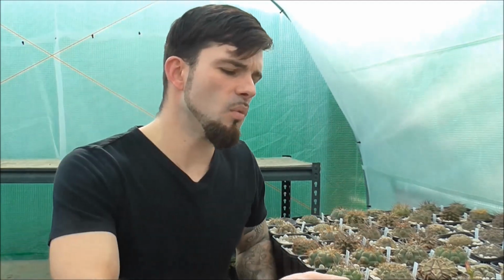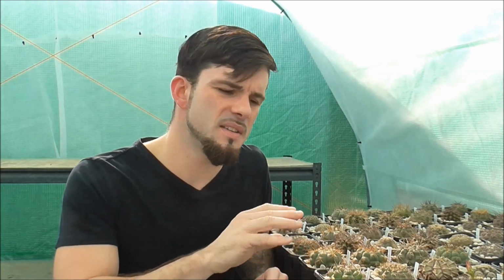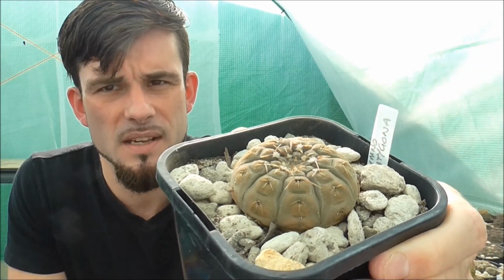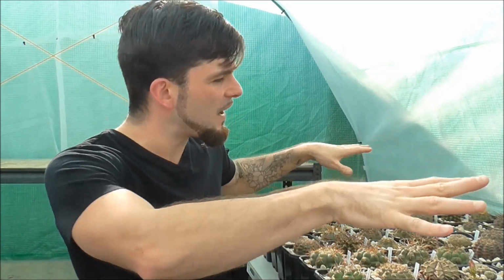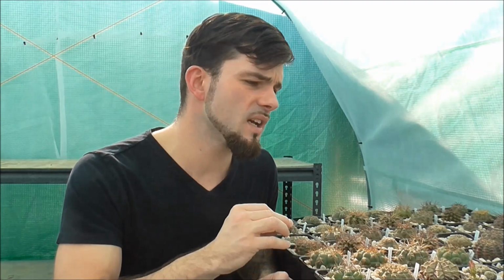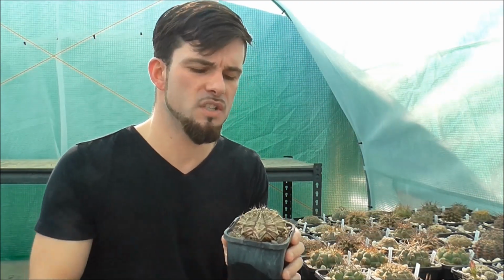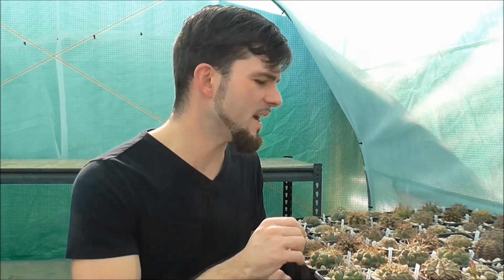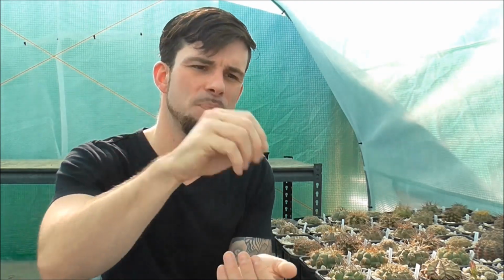Cactus Spotlight Episode 1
Hi Everyone!
Welcome to a brand new cactus series!
This is a new style and format video which I hope you all enjoy.
In the series we take a closer look at a cactus family and their growth habits, care requirements and native environment.

The music featured in this video is by a producer called Nyte.
They were kind enough to let me use their music in my video.